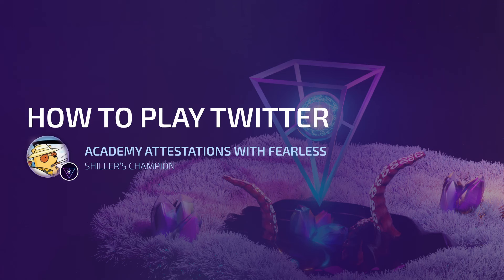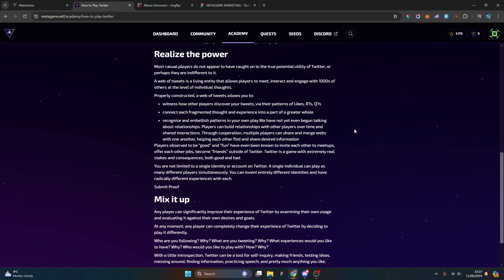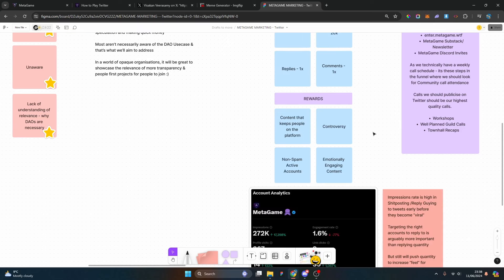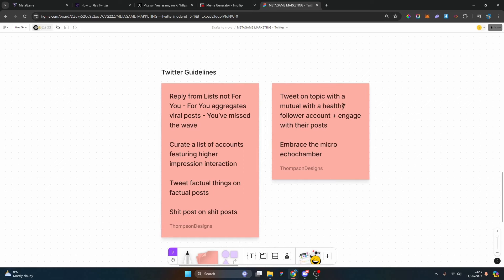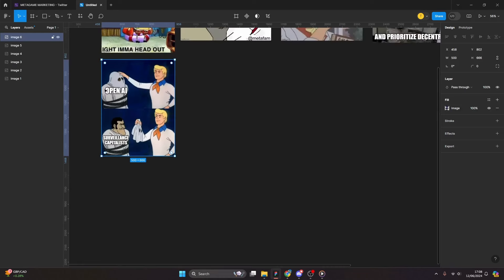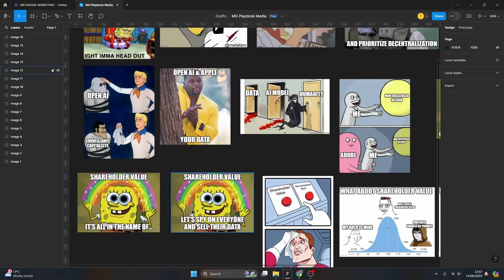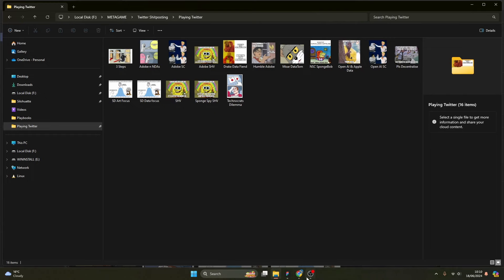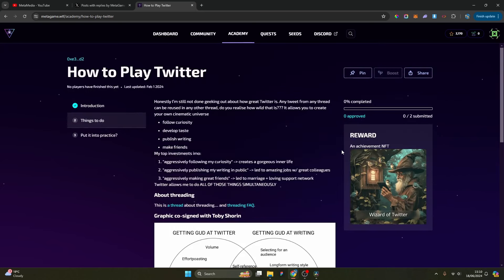Twitter is a game, and here's how to win it - Academy attestations with Fearless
Learn how to master Twitter as a game and boost your online presence with this comprehensive guide. Join Fearless as he walks you through the "How to Play Twitter" playbook from the MetaGame Academy. Discover key strategies for engagement, the Twitter algorithm in 2024, and how to create viral content. This video covers everything from understanding Twitter as an MMO RPG to crafting the perfect meme strategy. Whether you're a beginner or looking to level up your Twitter game, this tutorial provides actionable insights to help you navigate the platform like a pro.